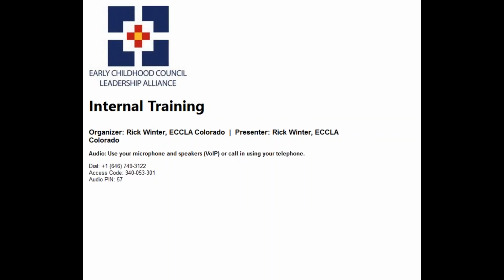2016 07 03 Recording Outreach 1